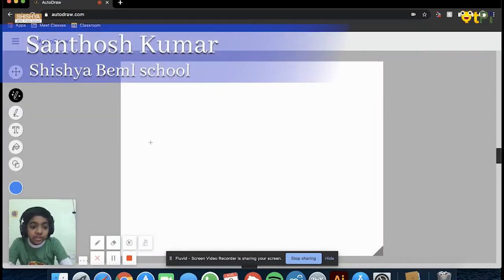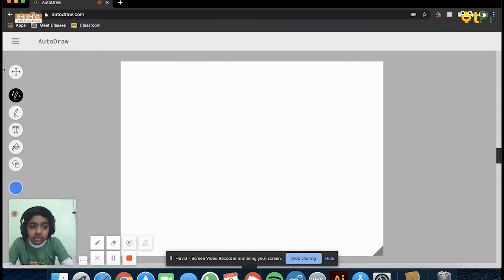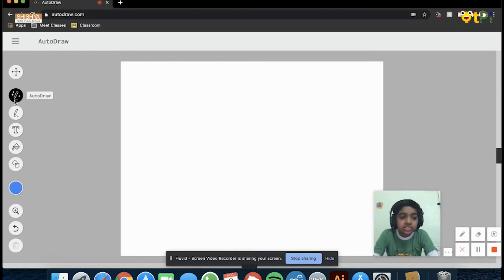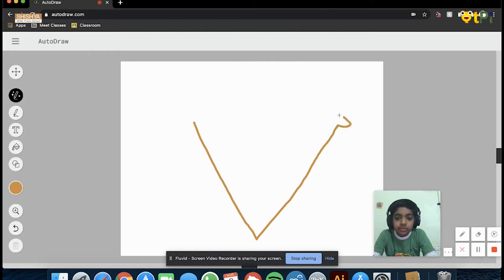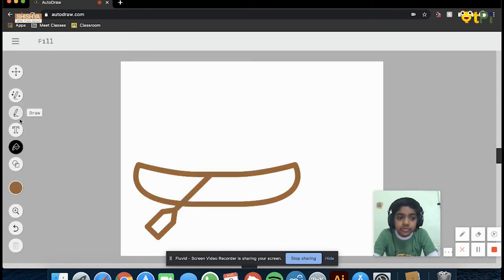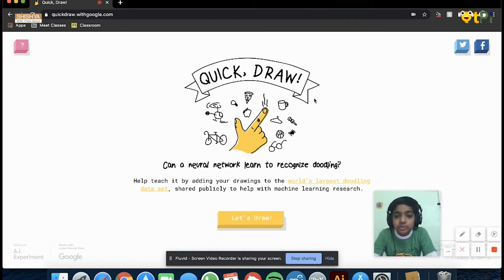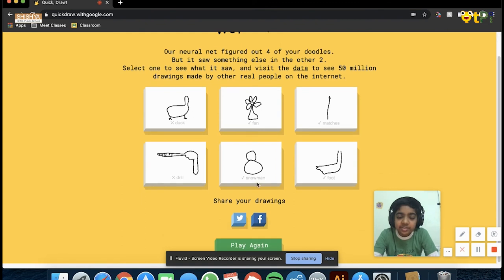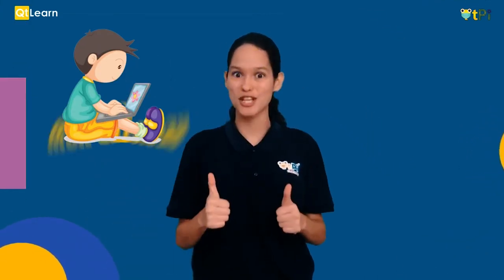Santhosh's AutoDraw & QuickDraw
Santhosh student of Shishya Beml School explaining about  AutoDraw & QuickDraw

Regards,
QtLearn (QtPi Robotics)